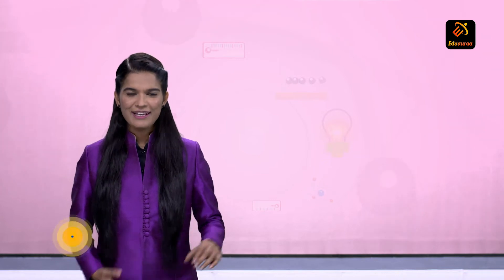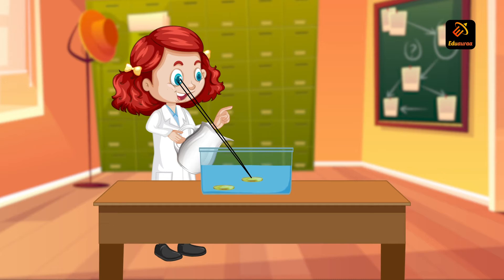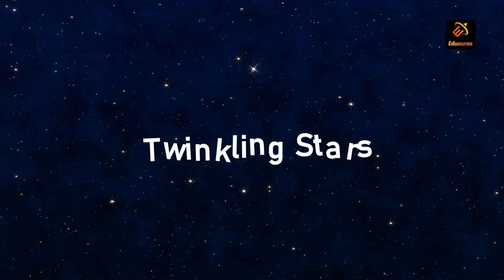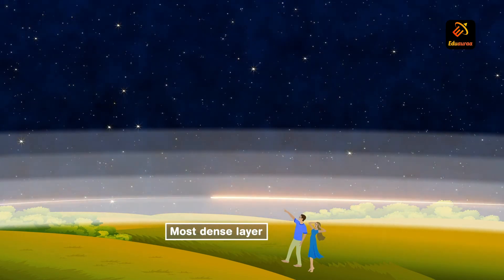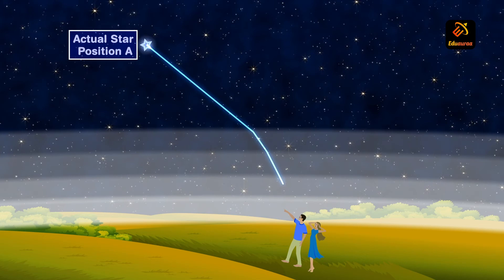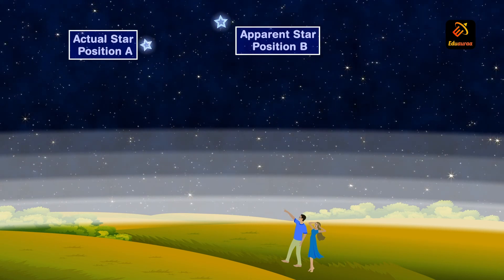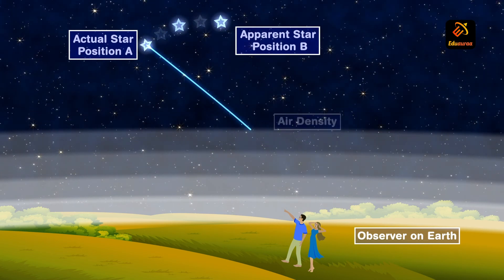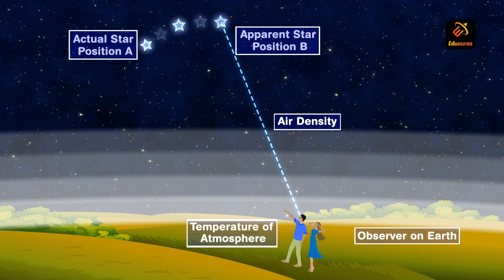Light | Refraction | Physics | Eduauraa Demo | English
Eduauraa brings you world class-education across 9 boards for grade 6-10th at affordable prices!